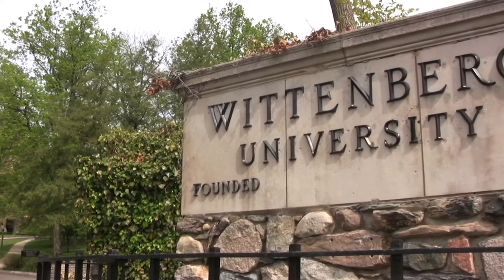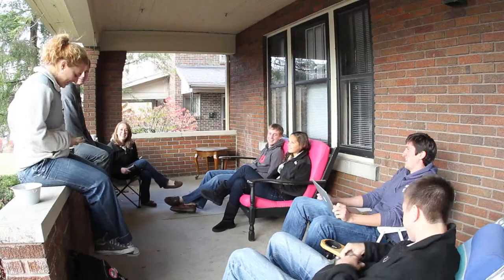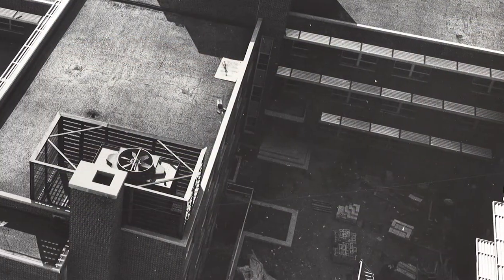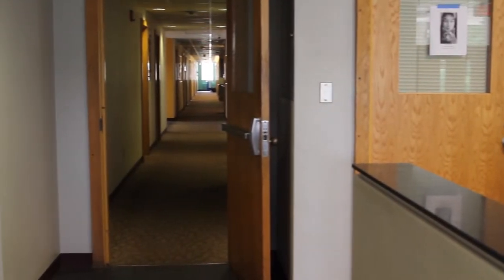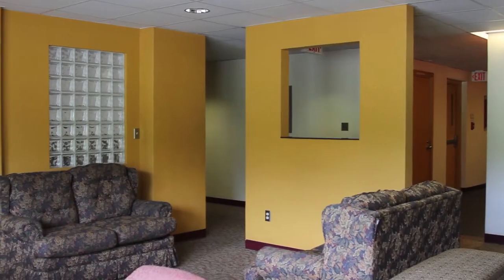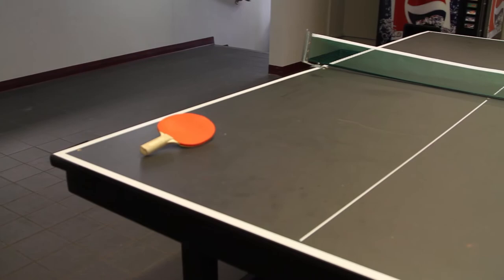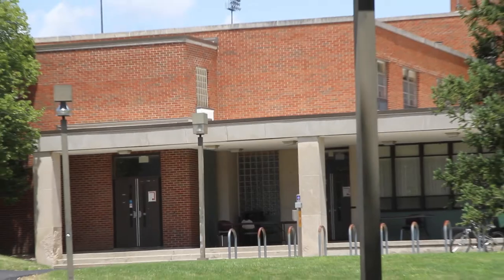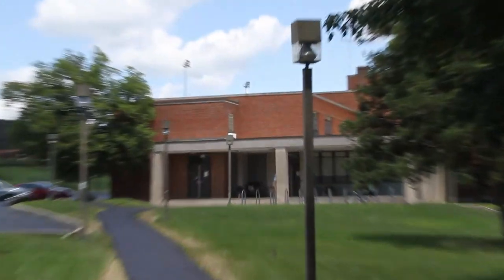Firestine Hall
Wittenberg strives to give each student the best possible residential experience.